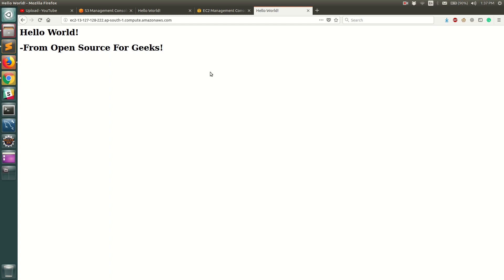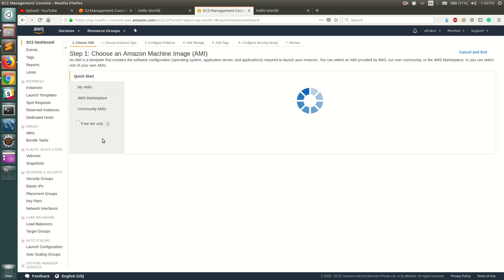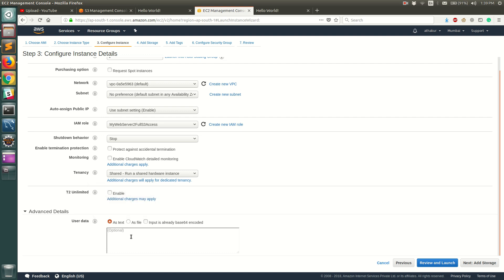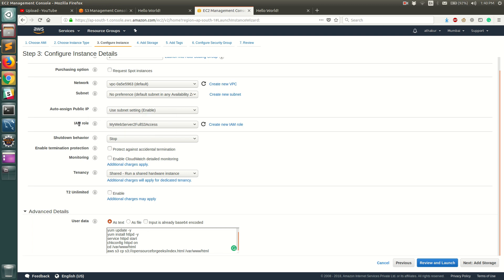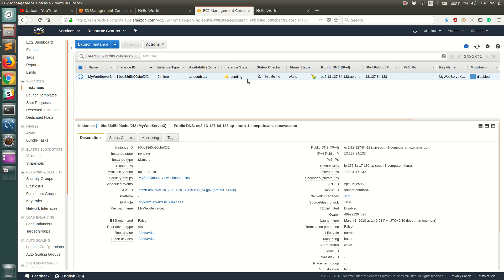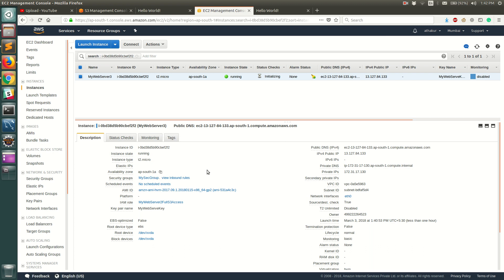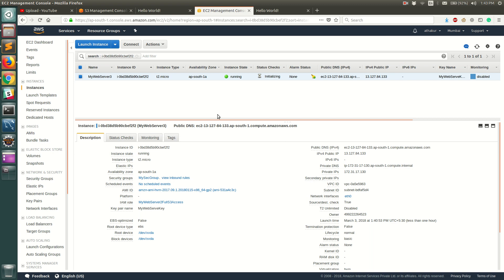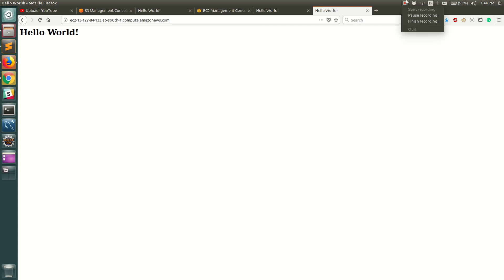AWS EC2 Automation Using Bash Scripts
AWS EC2 Automation Using Bash Scripts. How to automate website hosting on EC2 by copying website files from S3.